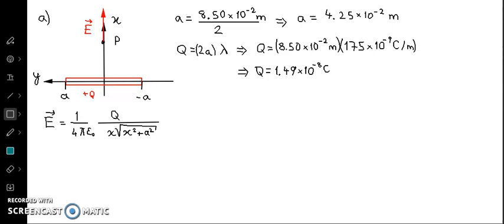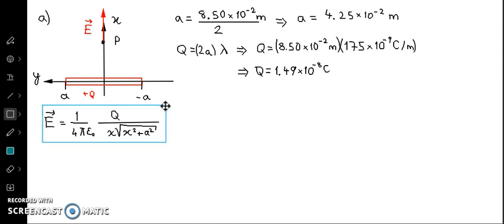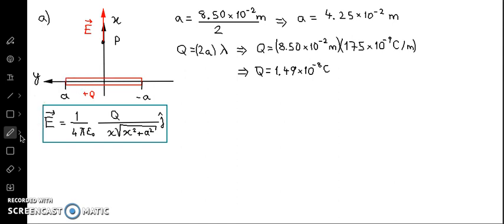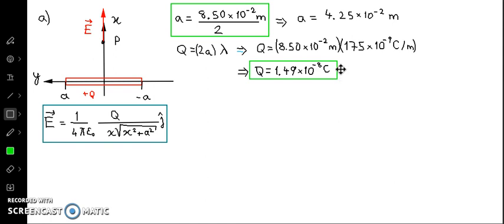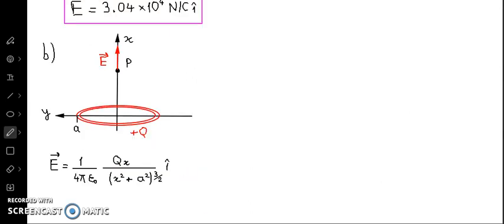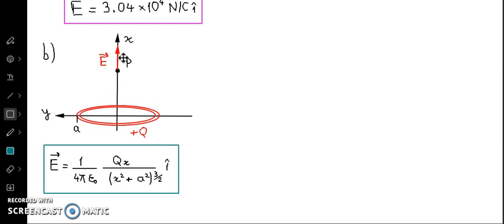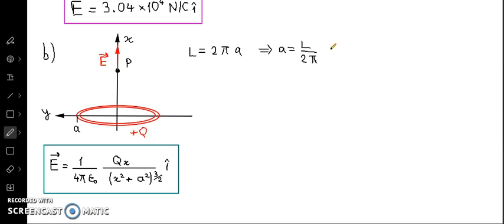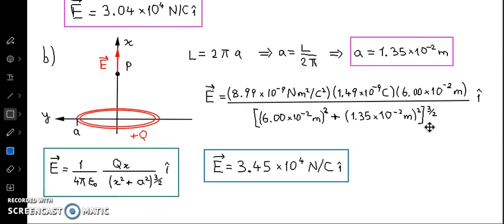Electric field above a uniformly charged wire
0:00 solution to part (a)
4:35 final answer to part (a)
5:14 solution to part (b)
8:16 final answer to part (b)
8:32 comparison of results from parts (a) and (b)